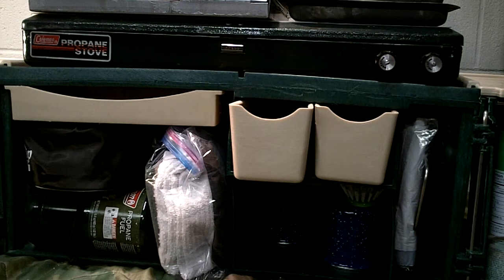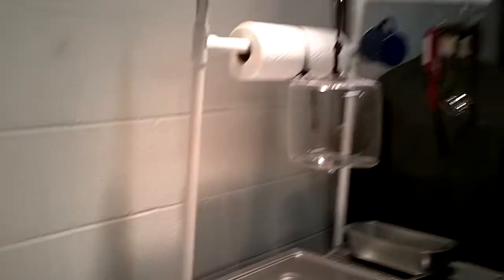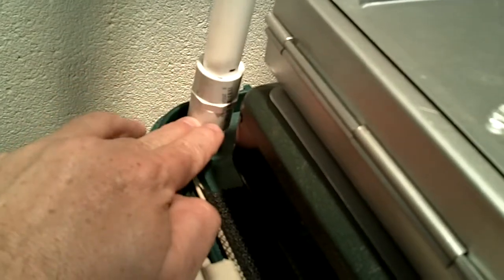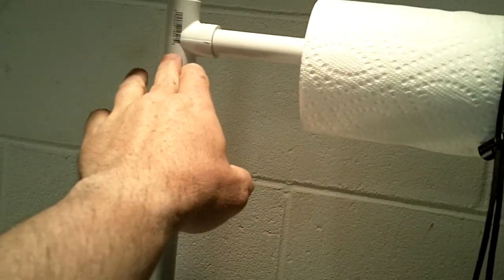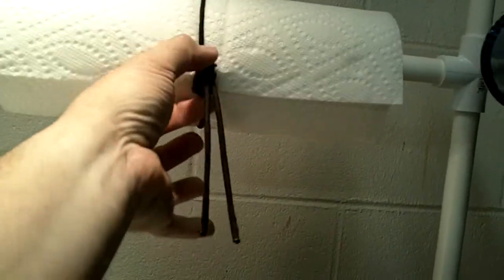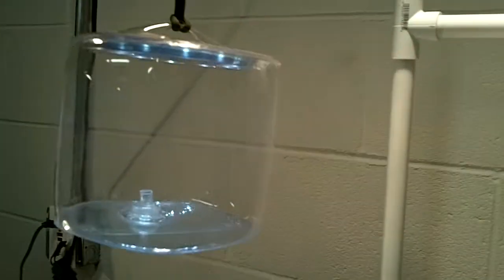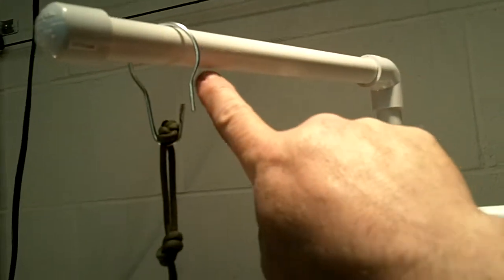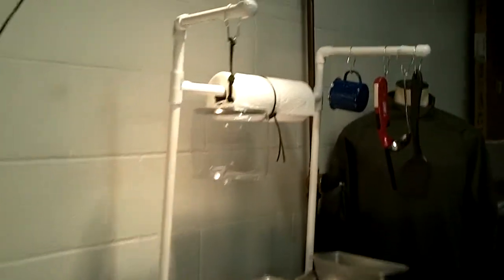DIY Chuck Box Upgrade from PVC Pipe (Dosko Campmate)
I show you a cheap and simple upgrade made from PVC that holds you paper towels, lantern, utensils, etc.